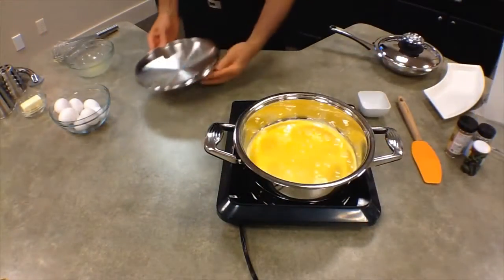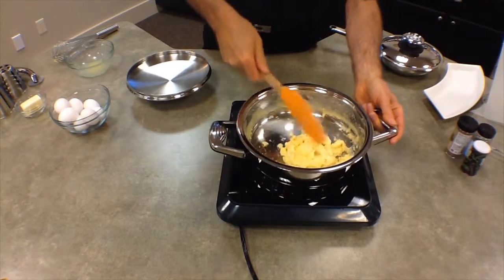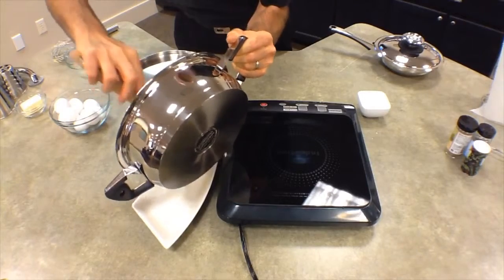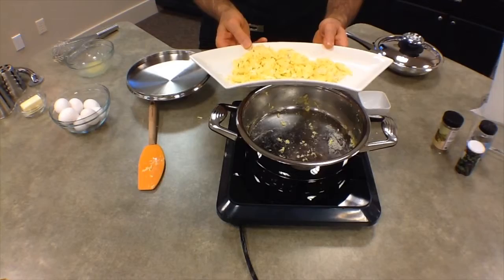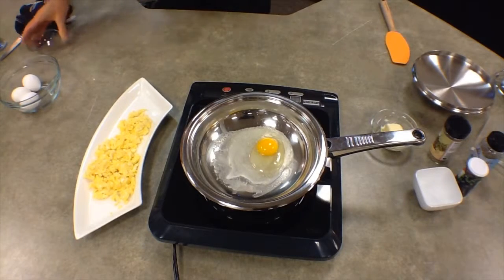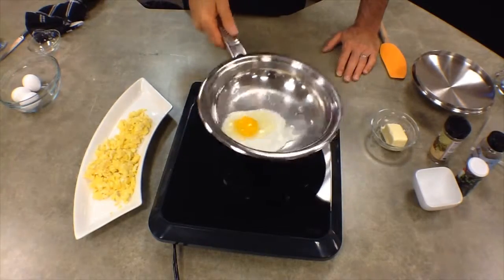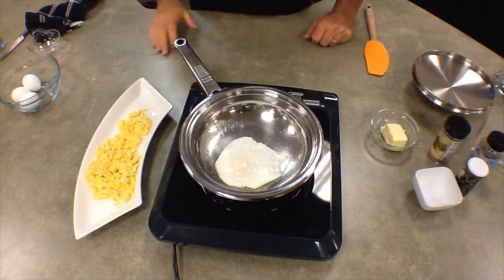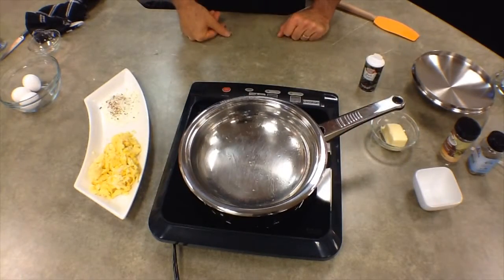Perfect Eggs Every Time in Platinum Cookware!